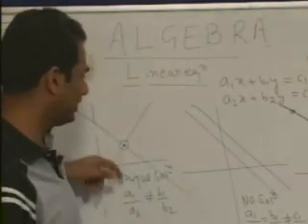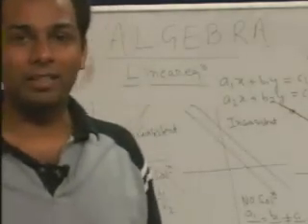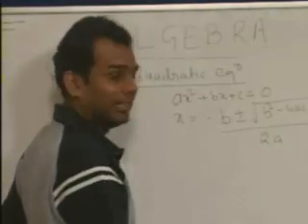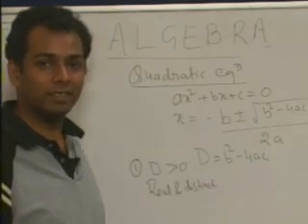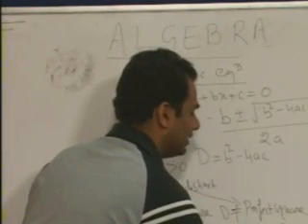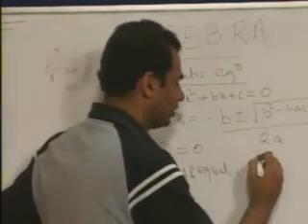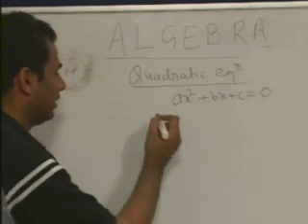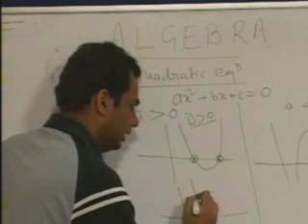Algebra( Linear Equations AND Quadratic equations)